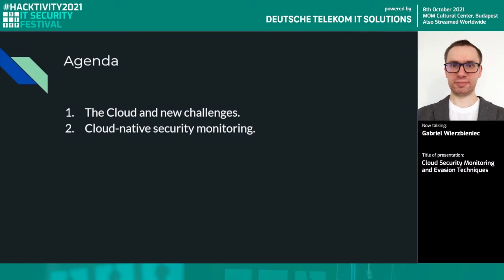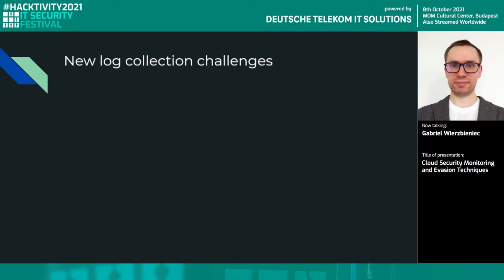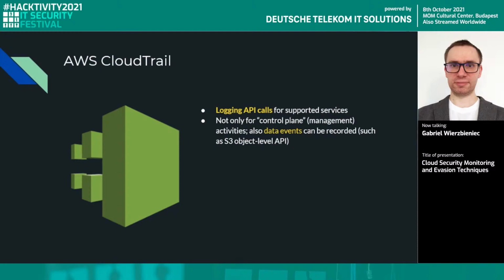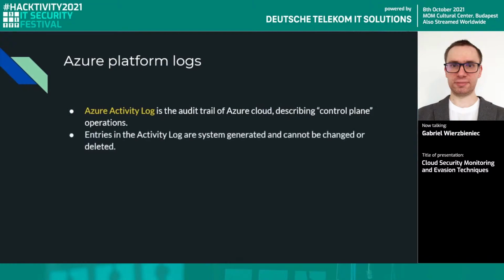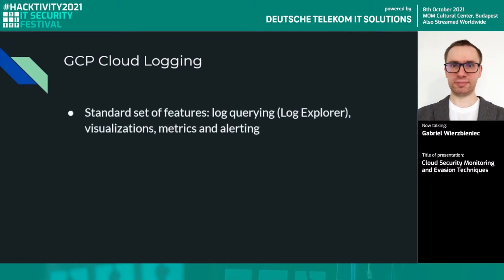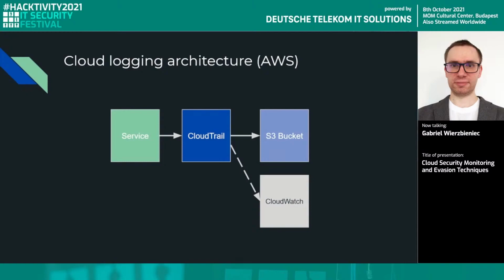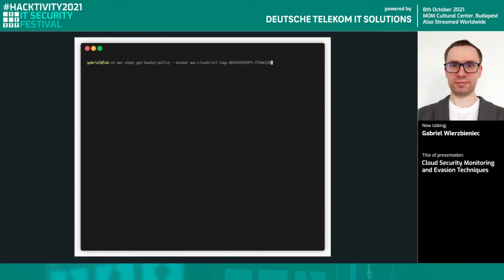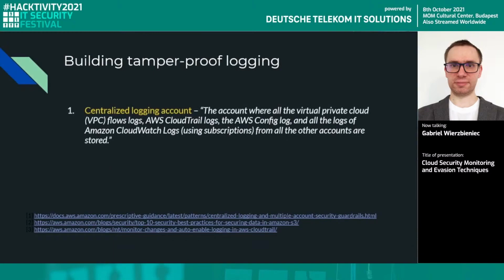Hacktivity2021 // Cloud Security Monitoring and Evasion Techniques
Gabriel Wierzbieniec - Cloud Security Monitoring and Evasion Techniques

Cloud Computing industry is constantly growing, as more and more companies are migrating their workloads to the public cloud providers. The number of breaches seems also to be higher than ever; according to the survey conducted by Sophos, 70% of organizations suffered at least one public cloud security breach (2019). One of the root causes is that public cloud environments are very different from what we used to see on premise. How to address these new security challenges? During this presentation we are going to focus on detective controls; to be more specific – Log Management and Security Monitoring. There are several native logging and monitoring solutions from the cloud providers, such as AWS CloudTrail and CloudWatch, Azure Monitor and GCP Cloud Logging. We are going to discover features of these solutions and finally – see how a skilled attacker could evade monitoring on AWS Cloud by using a few tricks (some counter-techniques for the Blue Teams included!).